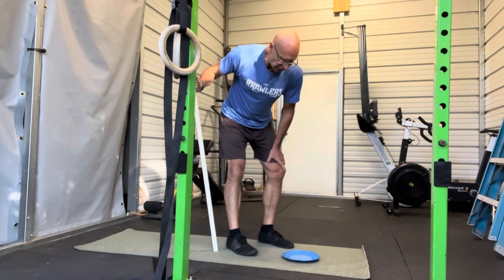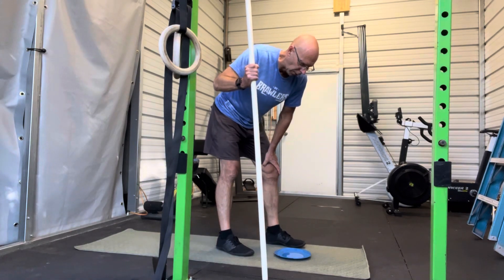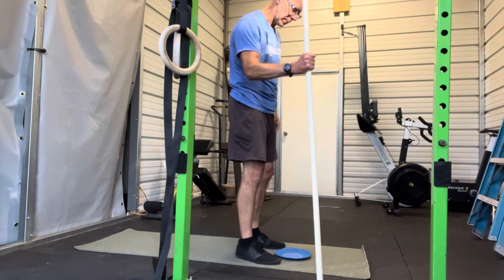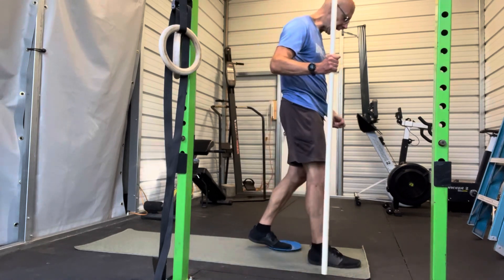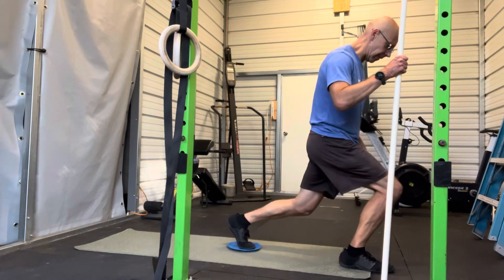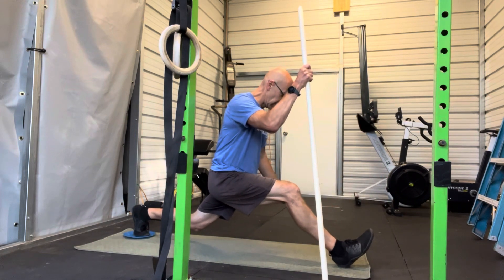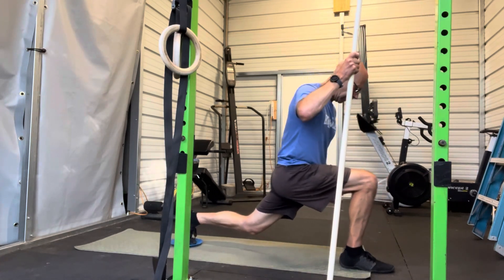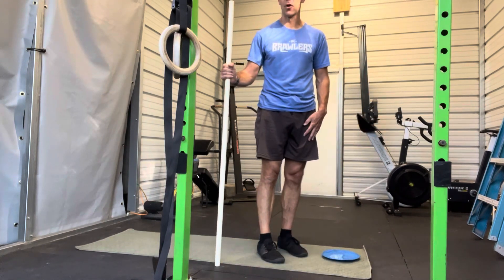Slider to Long Lunge